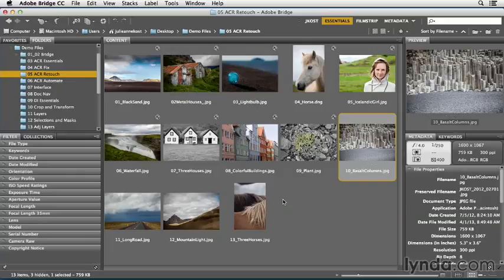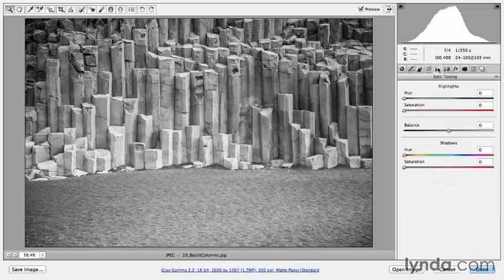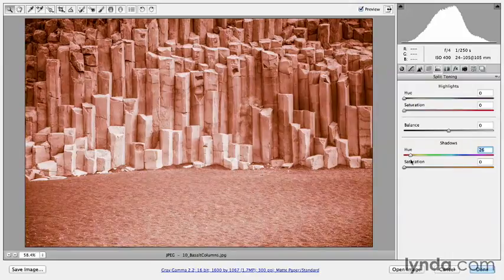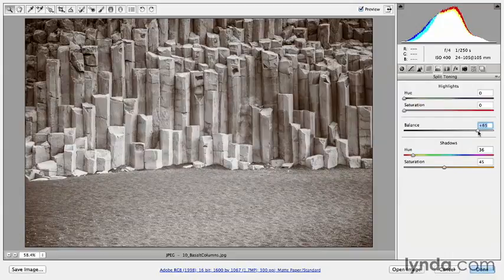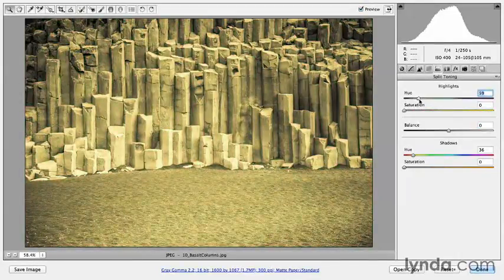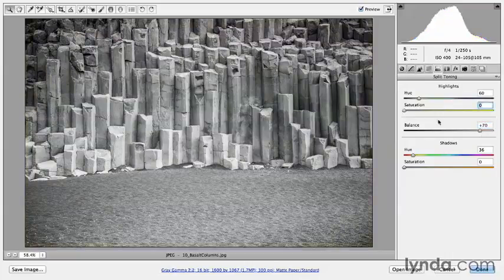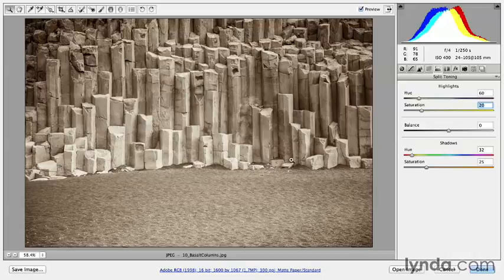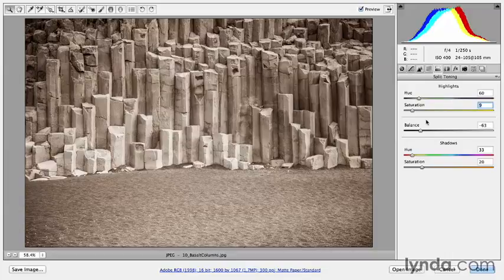Photoshop CC Essential (33/154) " Split Tone"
Exercise files are on google drive :-